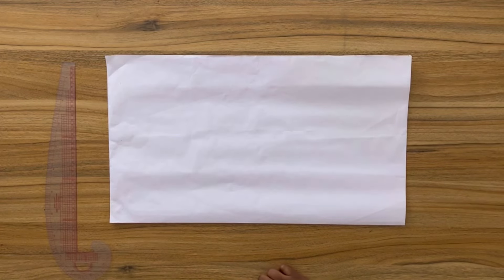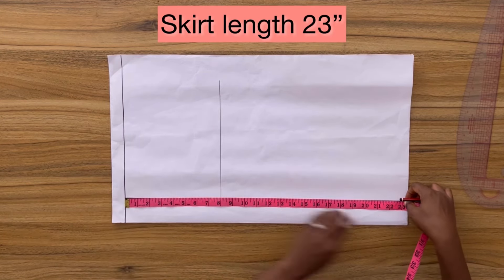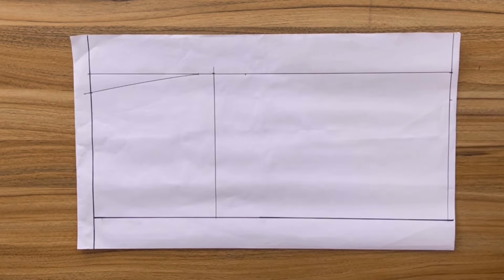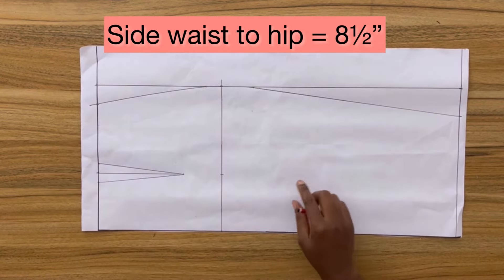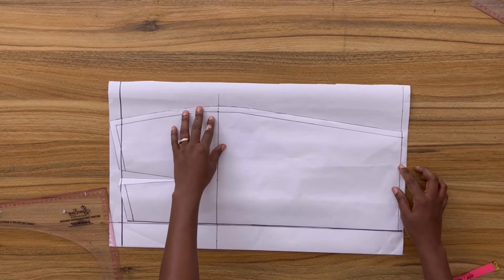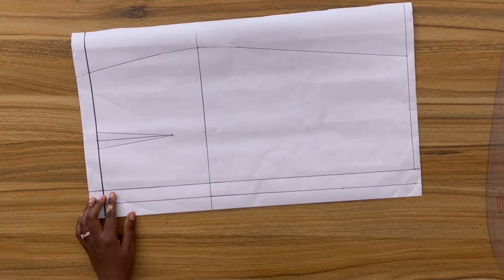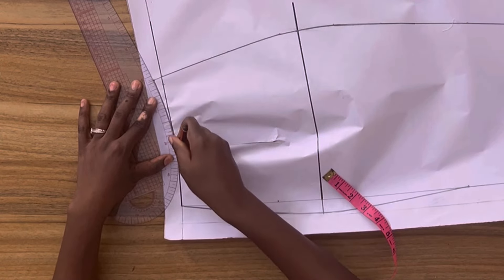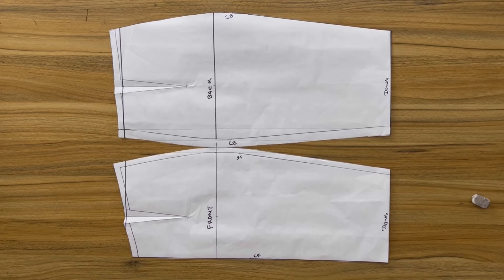Pencil Skirt Pattern Making | Fitted Skirt |Butt Contour | Cilla Si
Hi guys, I hope you read this .
I made an error on this very tutorial when I was drafting the back piece because I copied the outline of the front pattern. Please don’t do this but rather use the formula Hip ÷ 4 + 1” to draft the back piece .  That is you divide the hips  into 4 mark this measurement and then come out of the center back line and add 1”
For more illustration ,please kindly  follow this link ( UPDATED ) Pencil Skirt With Hip Contour | Corrected Version | Sewing |Cilla Si
and go to 5:15 on the video to see how I corrected the mistake on the back pattern .